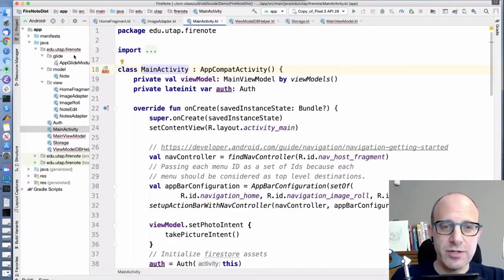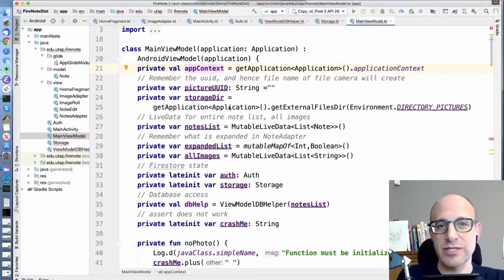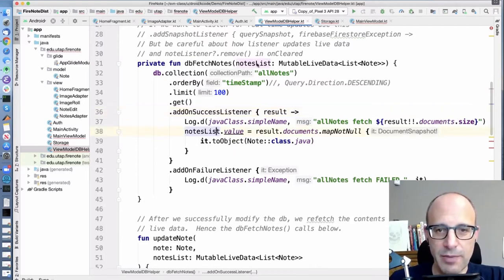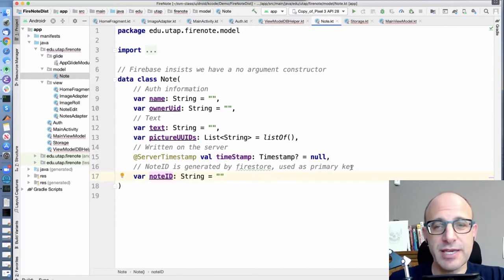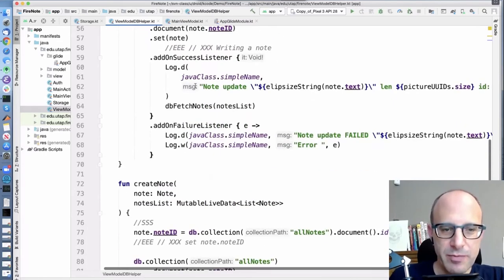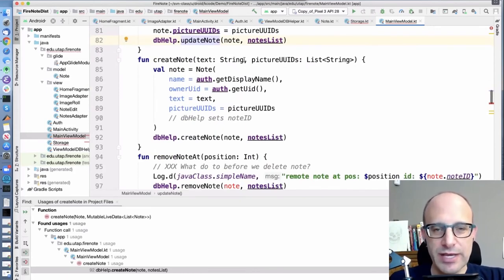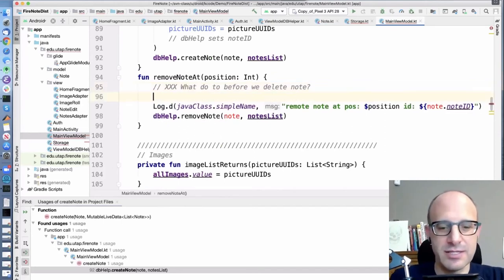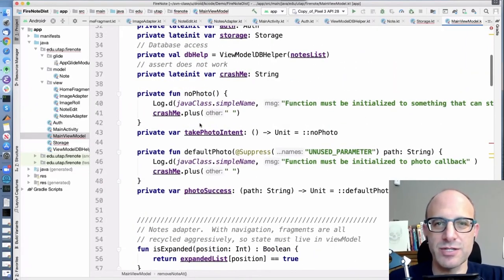FireNote demo code walk through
We do a thorough walkthrough of the Android code for an app that tracks a list of notes, each of which consists of text and a list of pictures.  The backend storage uses the Firestore database and Firebase Storage.
Android programming, Kotlin, SQLite.